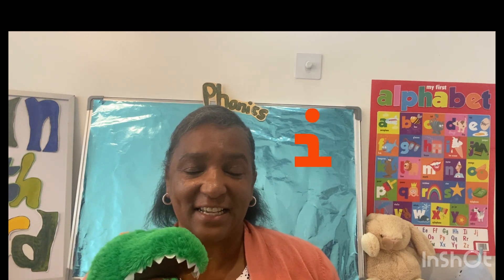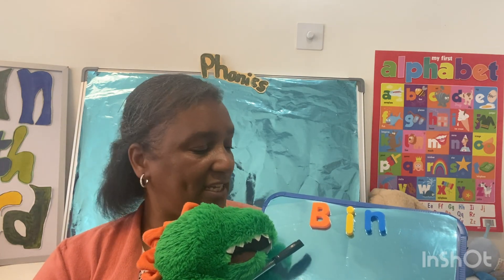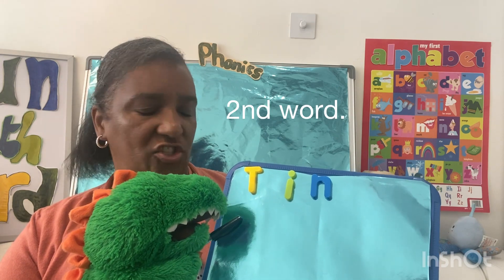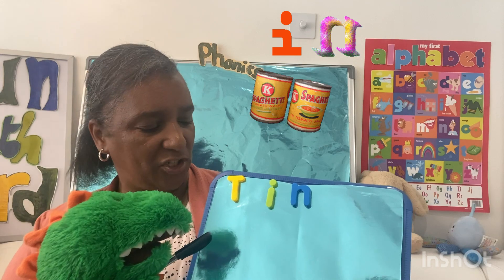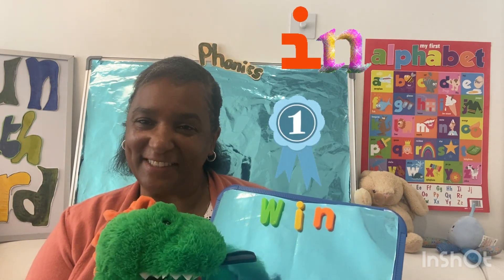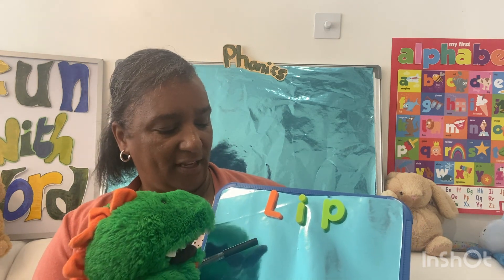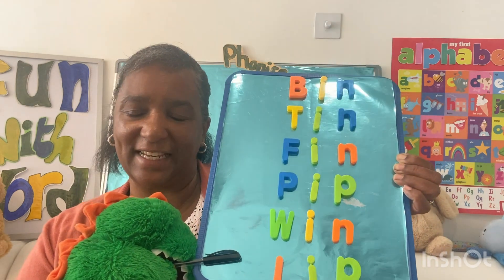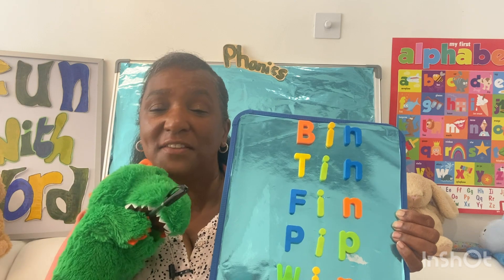C V C words with the letter i. taught by Mrs Stewart.